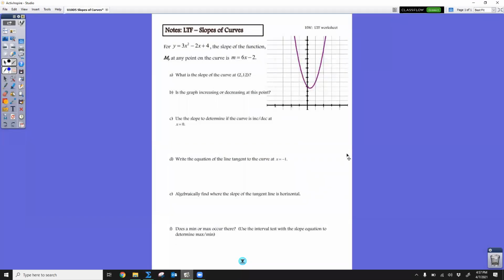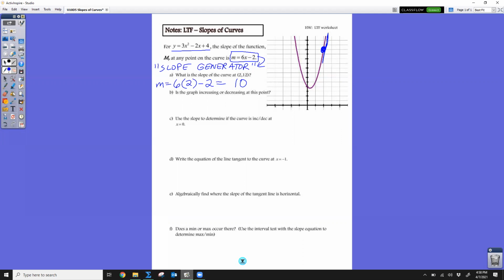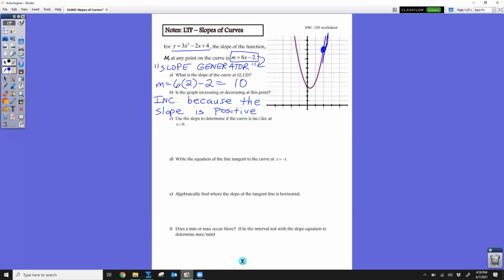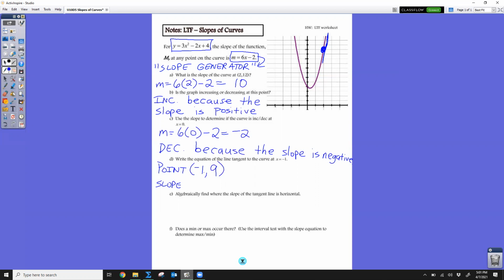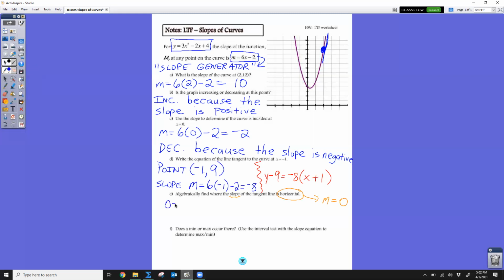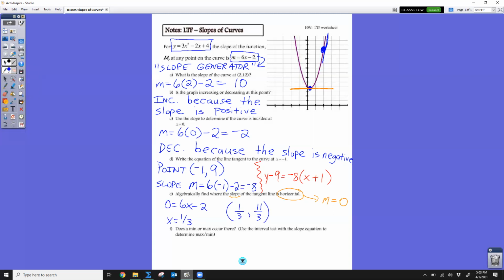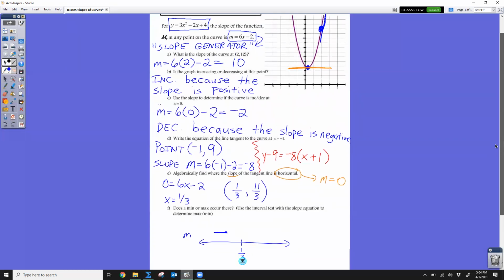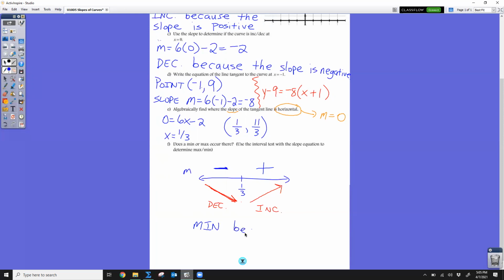Slopes of Curves